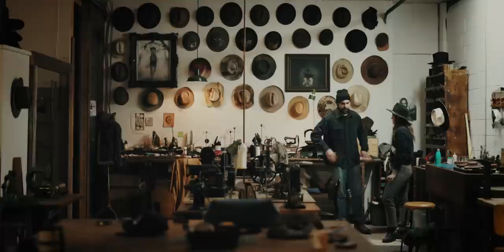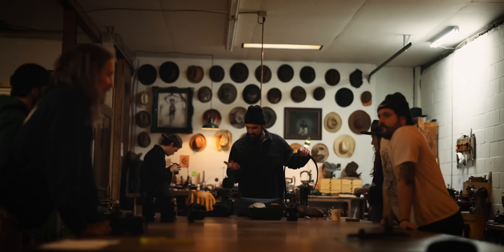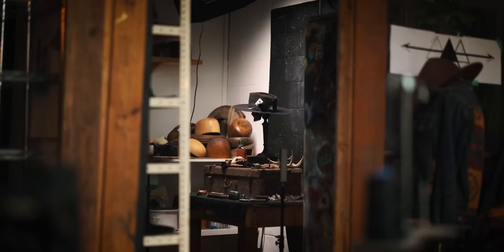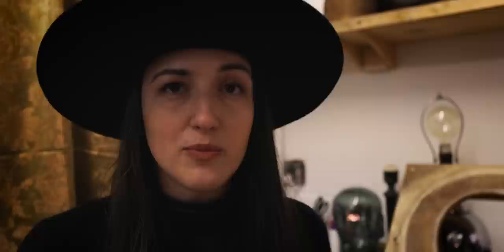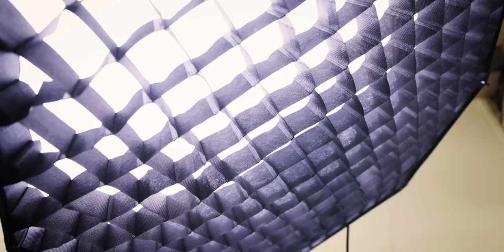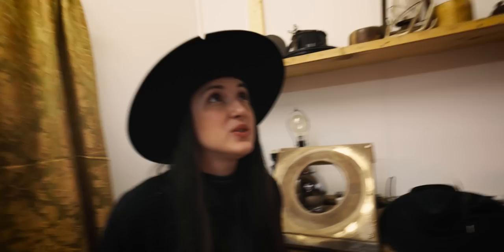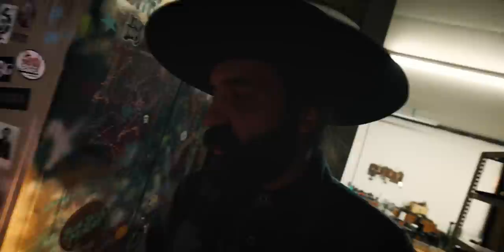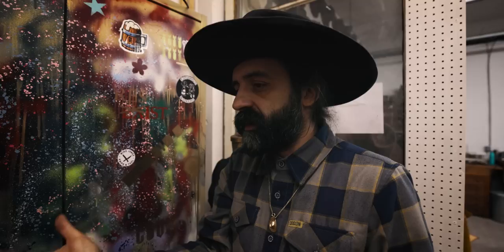Product Photography that MAKES YOU MONEY - Studio Makeover!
My favorite platform with a huge variety of songs + SFX and unlimited licenses.